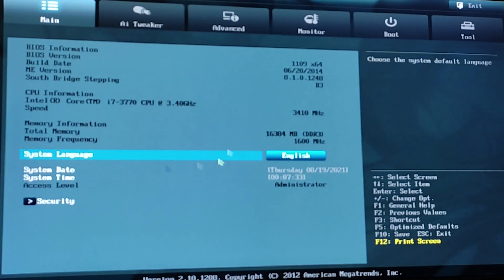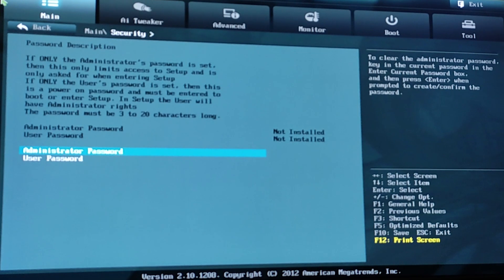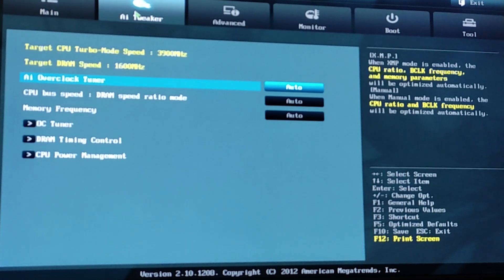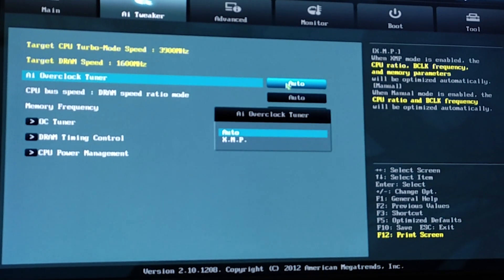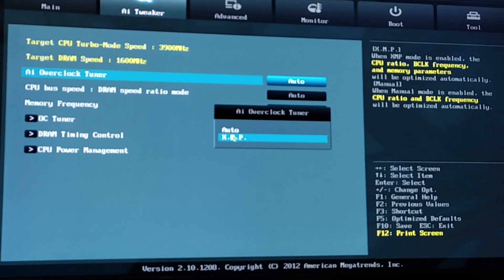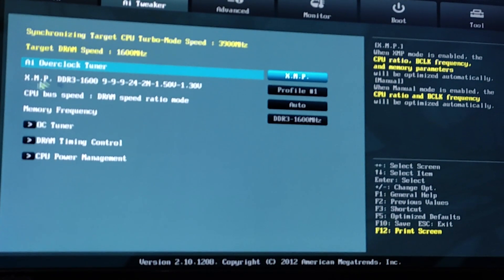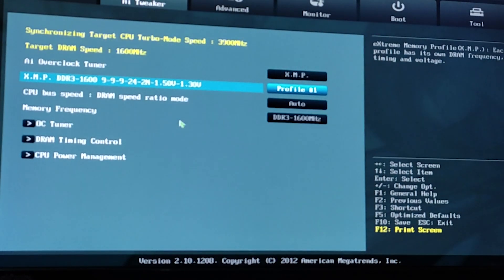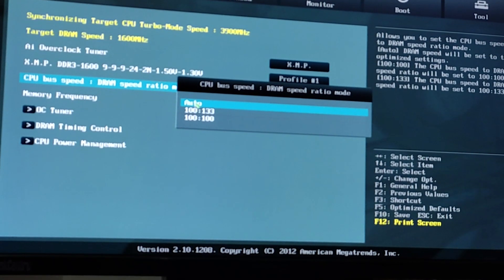Best BIOS Settings For GAMING 🔧 (Boost FPS & Performance)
Today's video is all about Best BIOS Settings For GAMING 🔧 (Boost FPS & Performance) for quicker/faster response times from your systems! Giving you all the best tips and tricks to optimize your game for the smoothest experience!